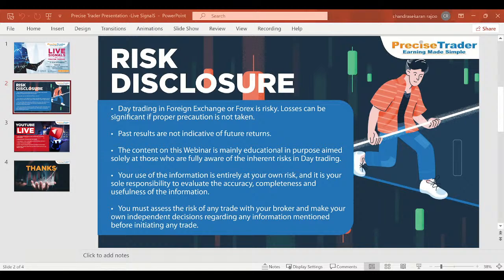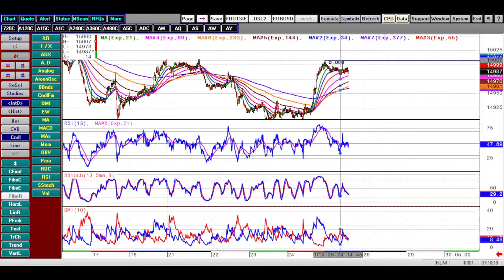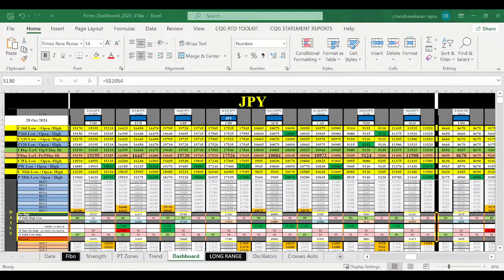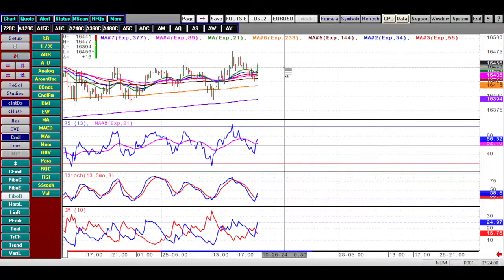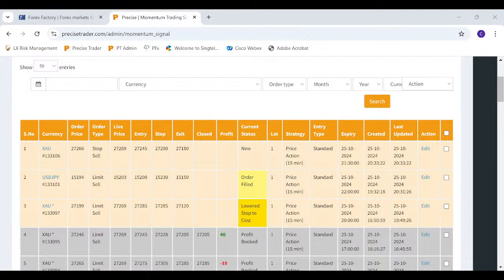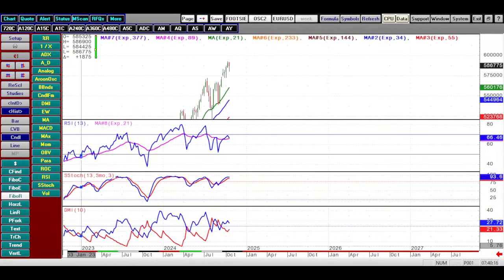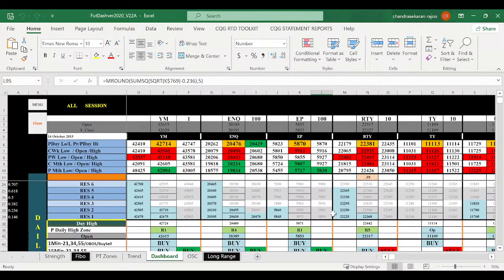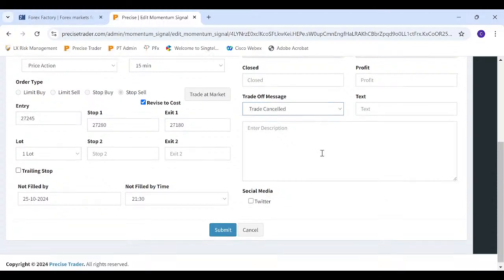LIVE TRADE WITH PRECISE TRADER ( US SESSION ) 25th OCT 2024